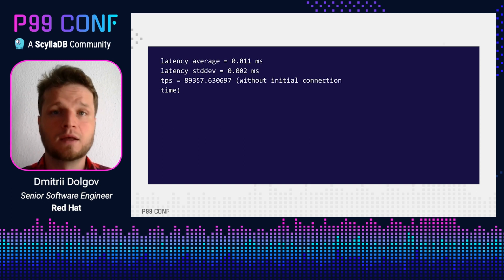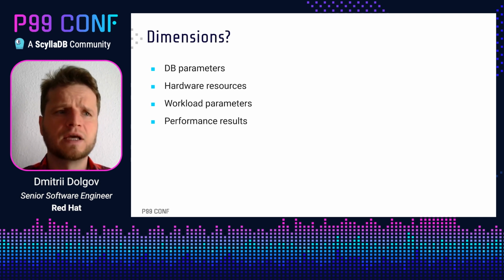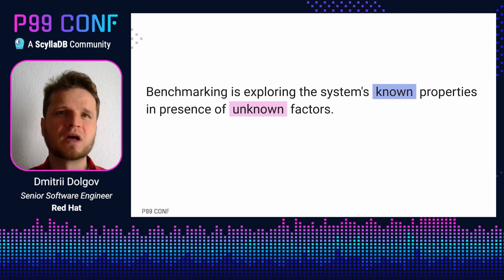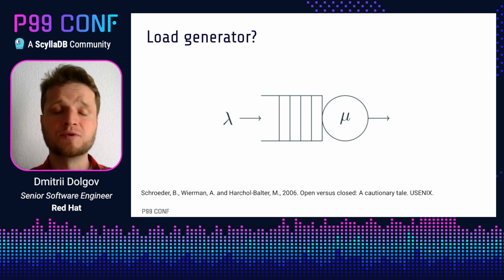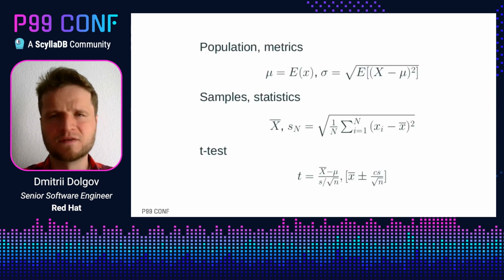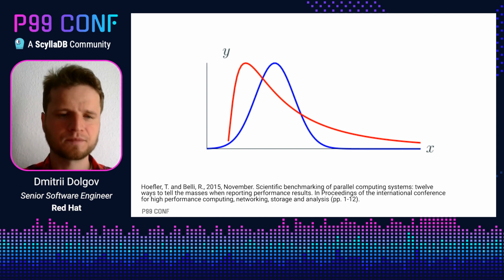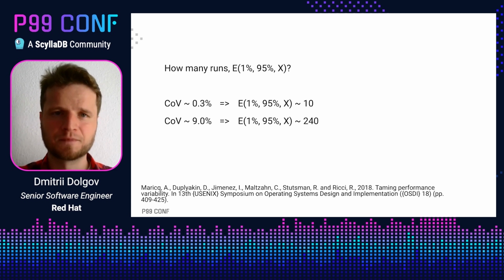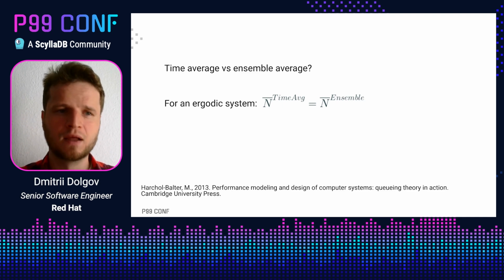P99 CONF 2023 | Demanding the Impossible: Rigorous Database Benchmarking by Dimitrii Dolgov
It's easy to conduct a misleading benchmark, and notoriously hard to design a correct and rigorous enough one. Have you ever asked why?

In this talk we will discuss database benchmarking on example of PostgreSQL:

- What is the best model to think about benchmarking?
- What are the typical technical challenges? How much PostgreSQL details one needs to know to not mess up and draw right conclusions?
- How to analyze the results, and what does it have to do with statistics?